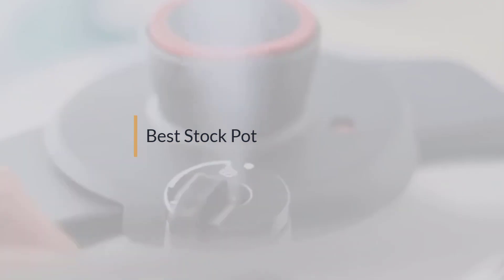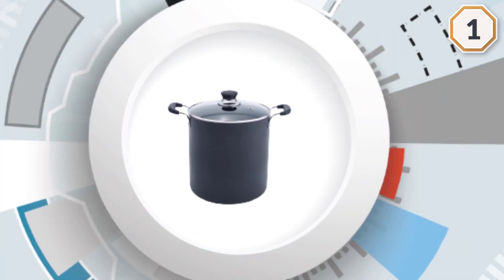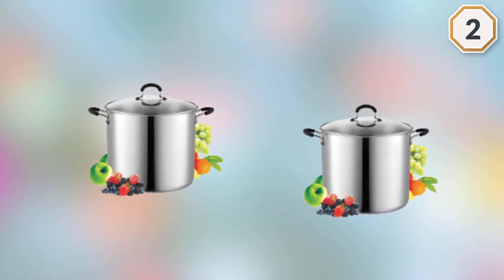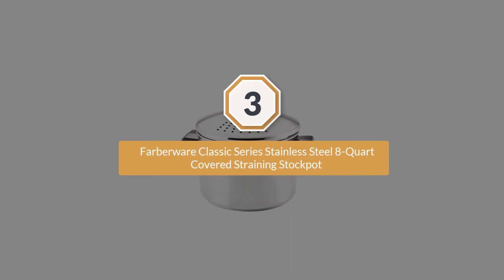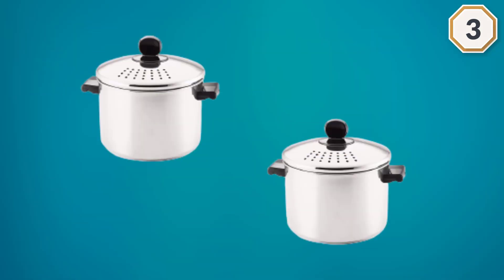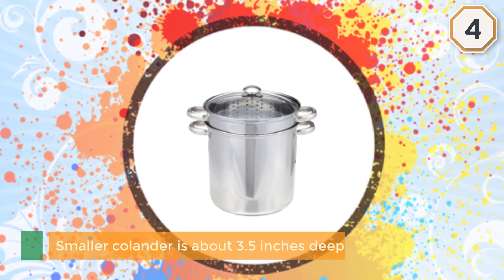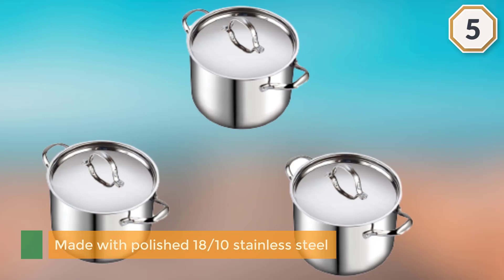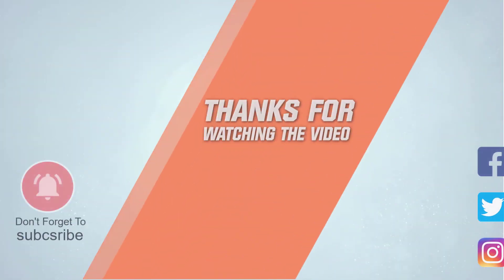Top 5 Best Stock Pots Review in 2023 - Buy Nonstick Multi Cookware Set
Best stock pots featured in this video:
0:16 1. T-fal B36262 Specialty Total Nonstick Dishwasher Safe
1:15 2. Cook N Home 12 Stainless Steel Saucepot
2:14 3. Farberware Classic Series Stainless Steel 8-Quart Covered Straining Stockpot
3:13 4. ExcelSteel 4 Piece 18/10 Stainless Steel Multi-Cookware Set
4:11 5. Cooks Standard Quart Classic Stainless Steel Stockpot

What Is a Stock Pot?
The stock pots is a conventional name for one of the most well-known sorts of cooking pot utilized around the world. A stockpot is generally used to make stock or stock, which can be the reason for cooking more mind-boggling plans. It is a wide pot with a level base, straight sides, a wide opening to the full breadth of the pot, two handles on the sides, and a top with an idea about the top.